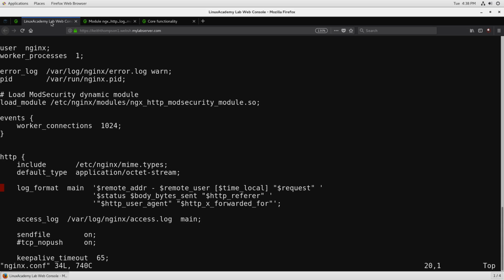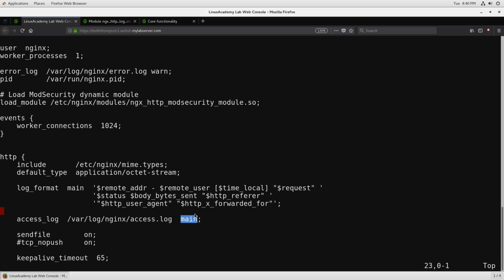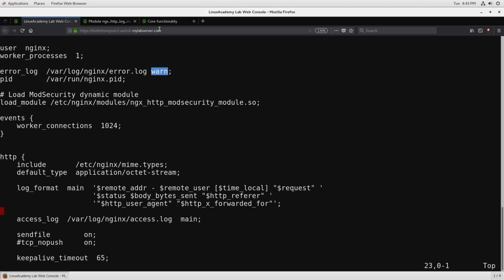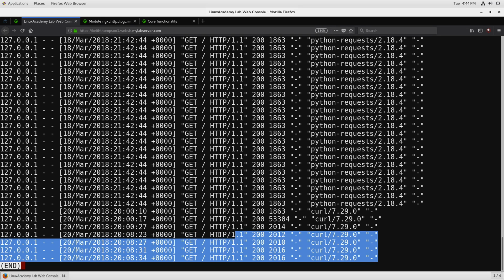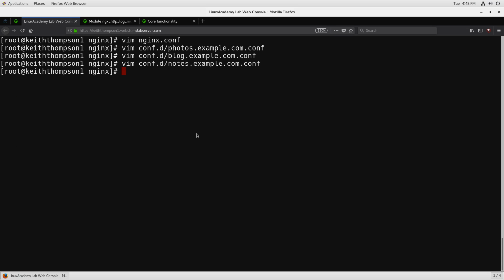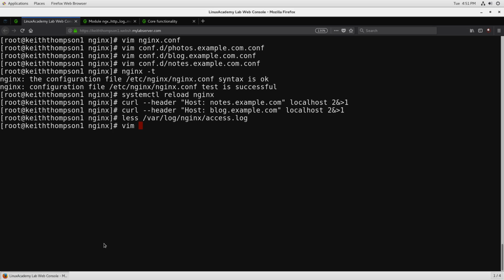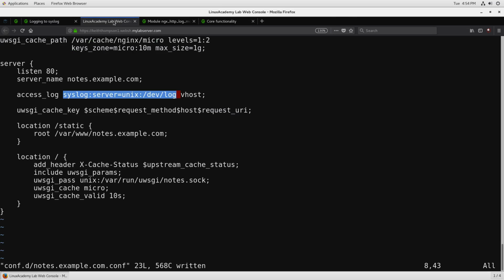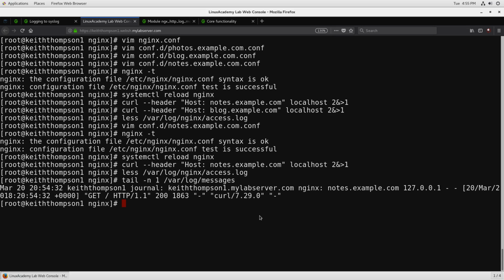1 Configuring Logging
1 Configuring Logging